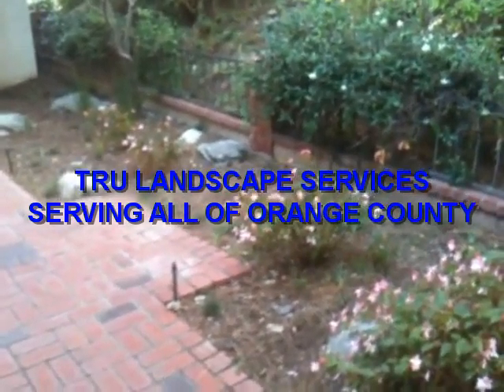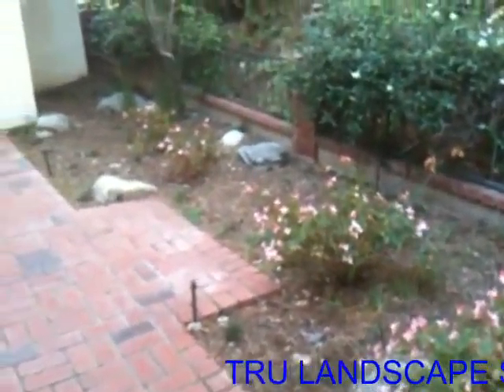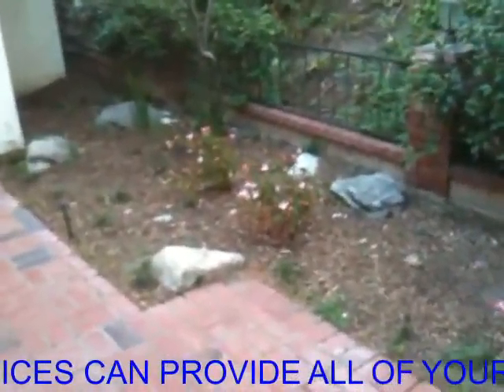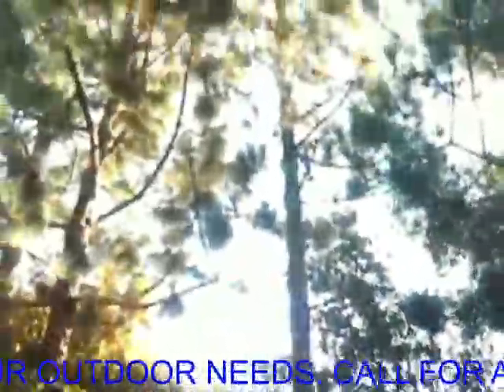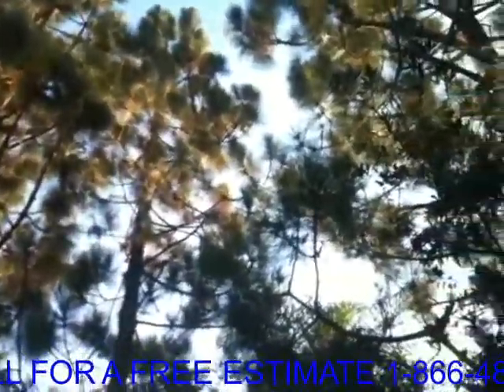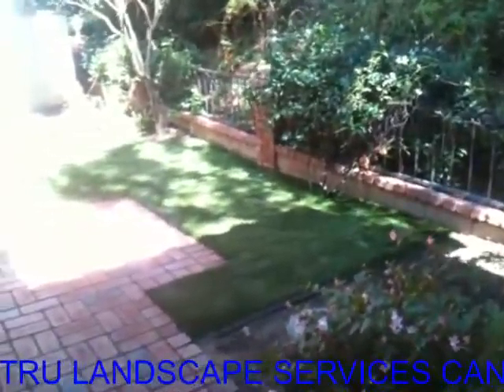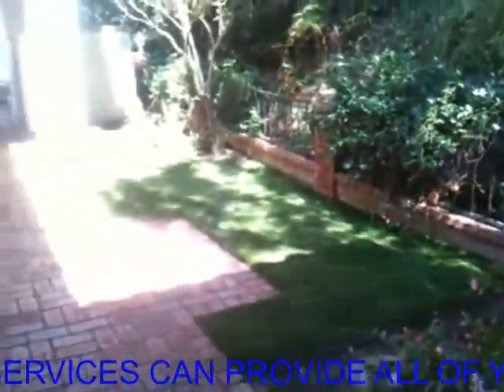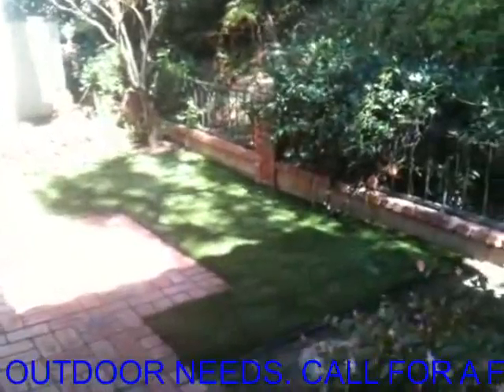Orange County Synthetic Turf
Here's a small job. No job is too small or too big for TRU Landscape Services